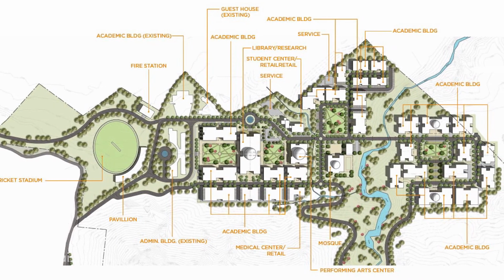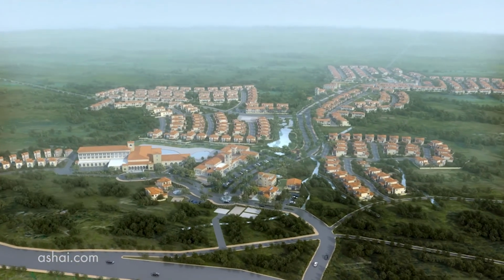Chapter 1~7 Master Plan All in One